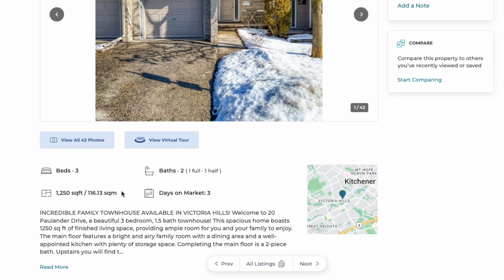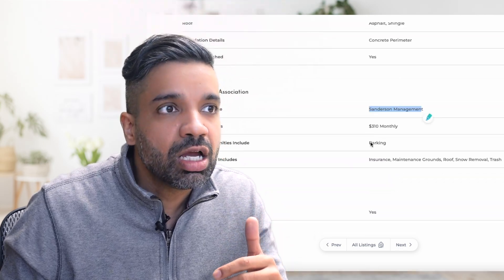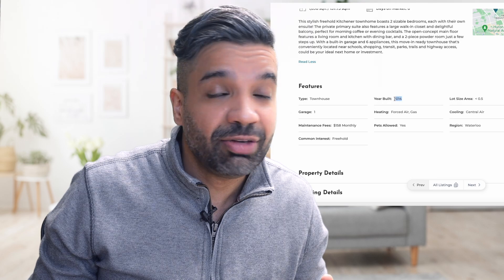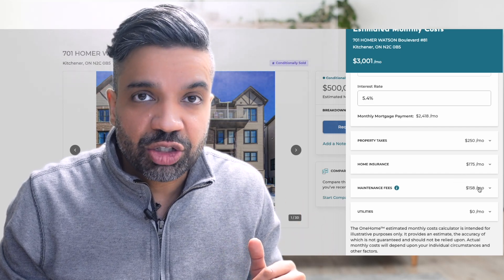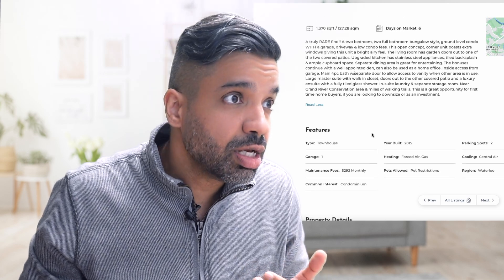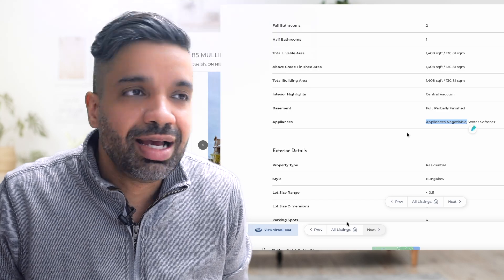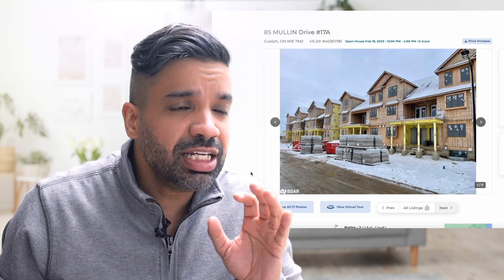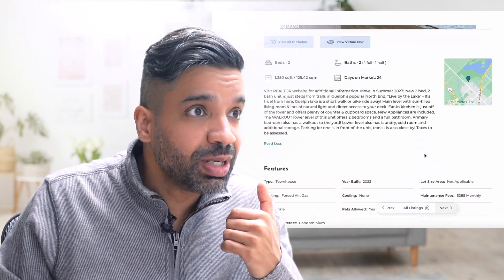5 Budget Houses You Can Buy Under $600K in Ontario right now! - House of the Week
Be the first one to know about Pre Construction/New Build Homes in your region

In this series, we are showing you some amazing resale and pre-construction houses currently on the market by refining and selecting from a huge list of inventory based on specific criteria across different cities in Ontario. Our main focus is on

- First/Second time home buyers
- Rental investment
- Pre-construction houses

The sole purpose of this video/series is to educate people on how to find a deal house and what to look for in a house to value their hard-earned money, especially in this crazy market.

WANT TO GET AN ALERT RIGHT AWAY?
*If you want to receive a notification as soon as this type of house is released in the market, please drop me an email at with your preference and I will add you to the list.

Have any questions related to Buying or Renting in general? Talk to us!

Please keep in mind that since these houses are one of the best ones in the market for the week, they might get Sold by the time this video is released. There will be new ones next week.

Listing Agents for houses mentioned in this video
Vongdeuane Kennedy - Rego Reality
Sharon Louise Parsons - Engel & Volkers Waterloo Region
Elaine Ruddock - Davenport Realty Brokerage
Faisal Susiwala -  Re/Max Twin City Faisal Susiwala Realty
Jonathan David -  PG Direct Realty Ltd. Brokerage

*If you are the owner or selling agent of one of the houses mentioned in this video and have any issues with free marketing of your publically listed property or your name as a listing agent, please feel free to drop me a message at and I will take care of it.

Languages used in this video: Hindi, English

Cost of buying a home in Toronto, Vancouver, Montreal, Ottawa
Canada house buying tips in hindi
Hidden cost of buying real estate
How to get a mortgage in Canada
Renting a home vs renting an apartment
House tour in canada in hindi
Half a million apartment in Toronto
Immigrants bought an apartment in Toronto
How to pay less for a house in Canada
Top 10 cities in Canada to find cheap houses